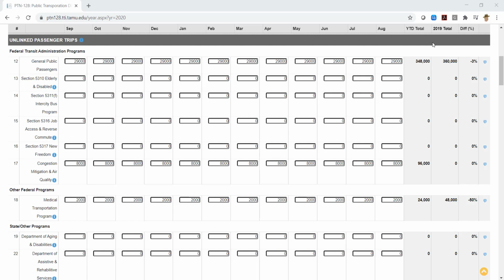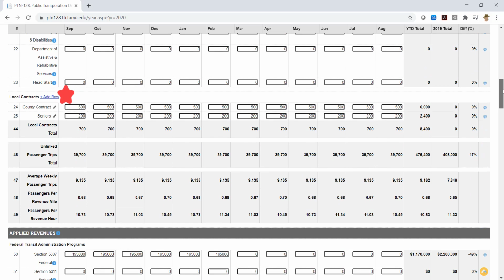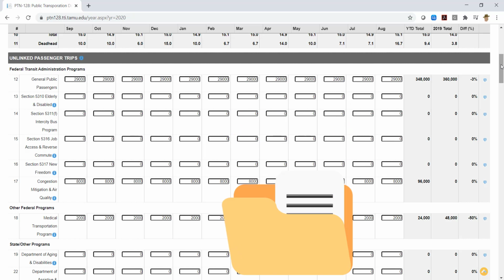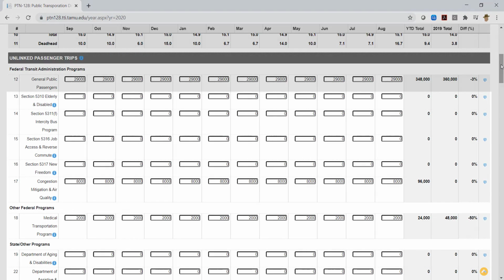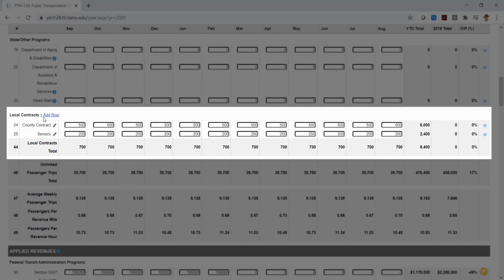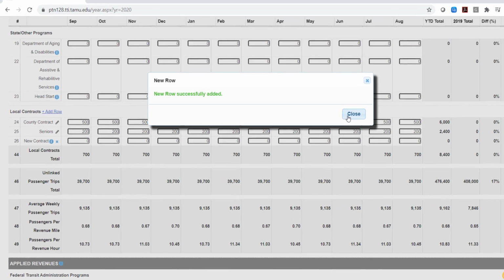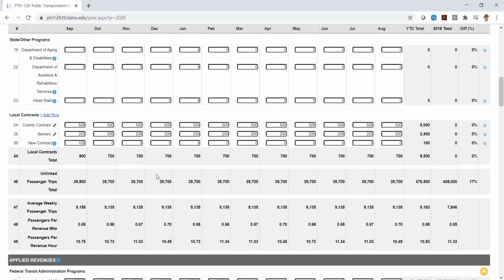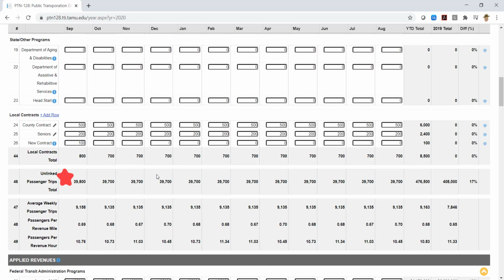5 - Unlinked Passenger Trips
This video discusses data entry for the Unlinked Passenger Trips section of PTN-128.